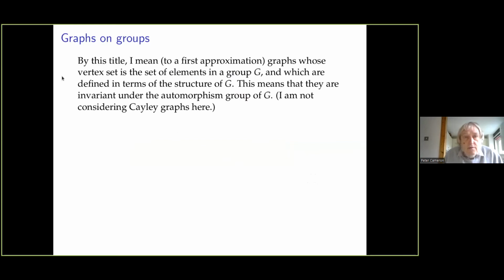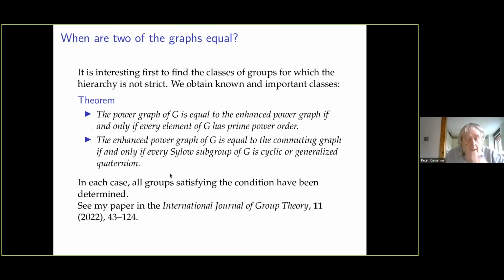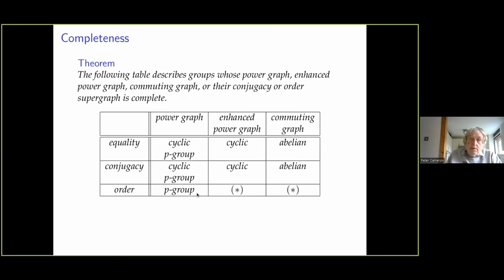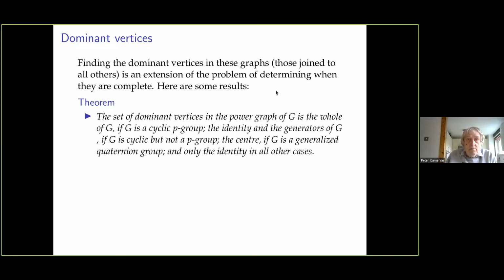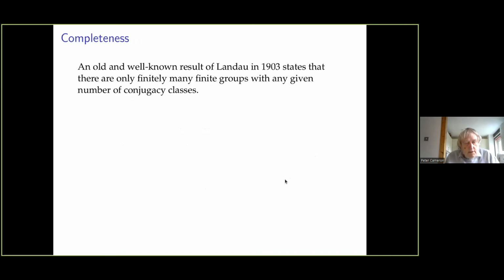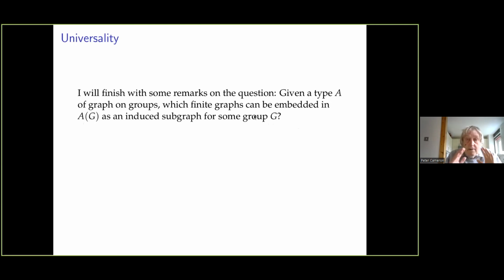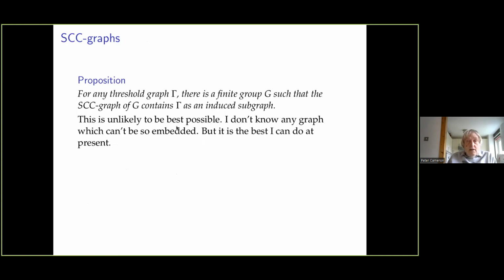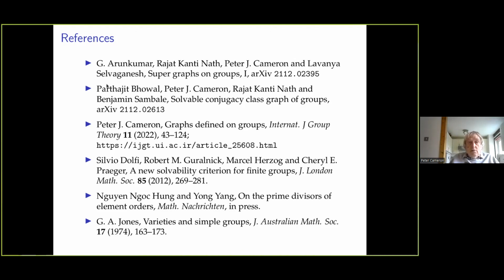Peter Cameron, Super graphs on group